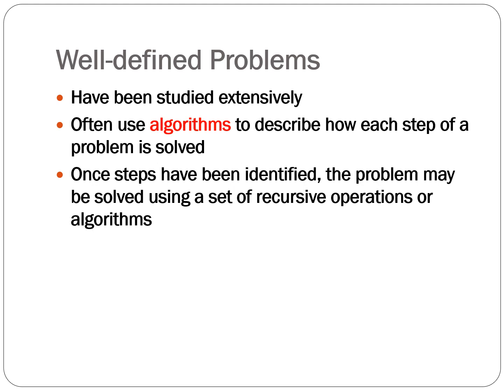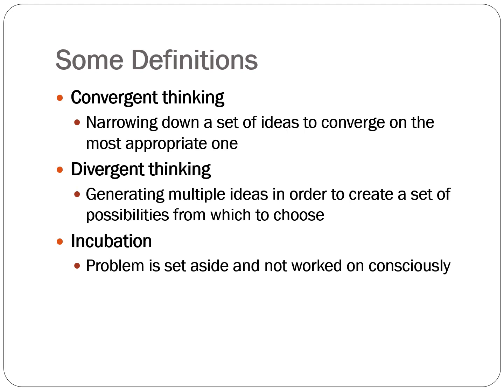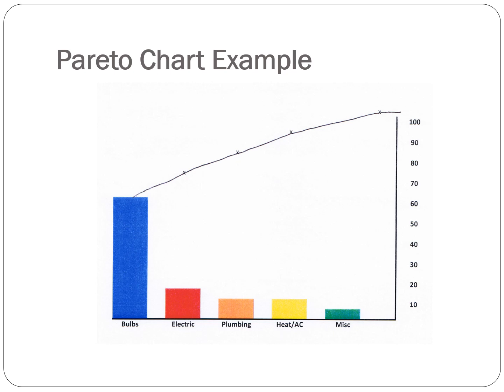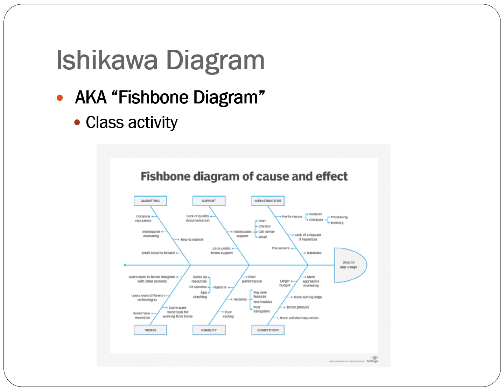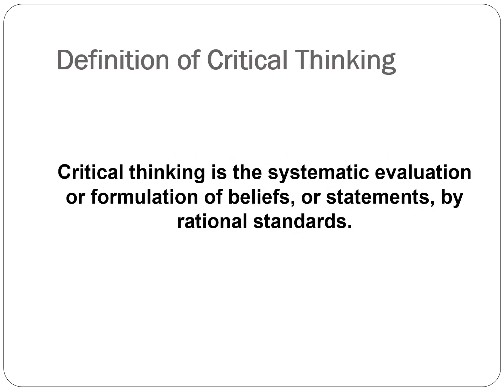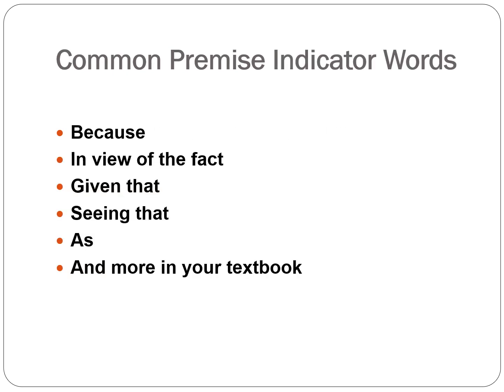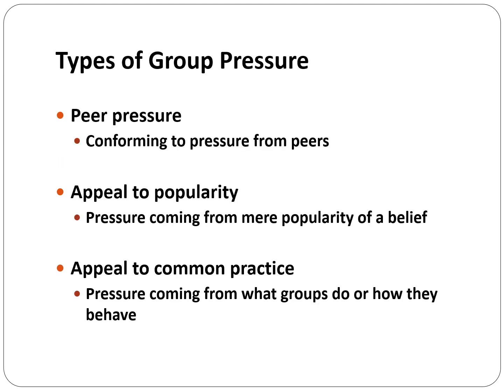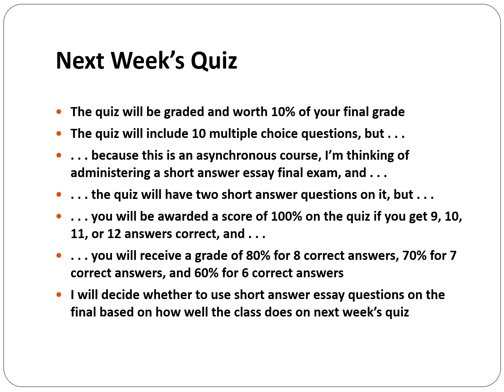LIST 3100 class Four Presentation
Class lecture four that reviews materials from lecture 3 as well as material from chapters 1 and 2 of "The Power of Critical Thinking" class text.